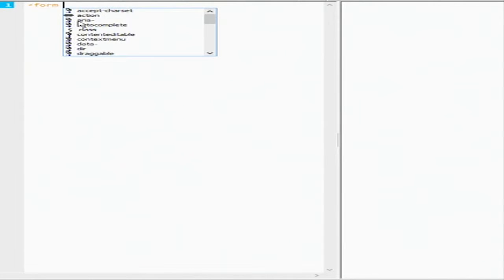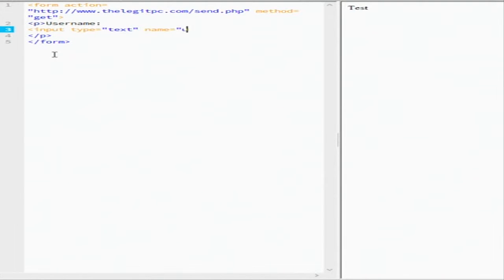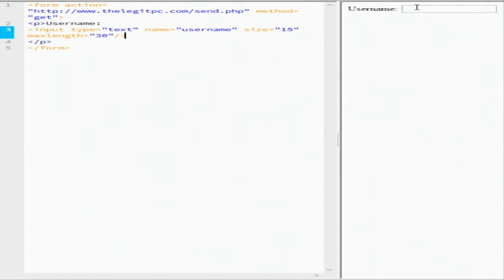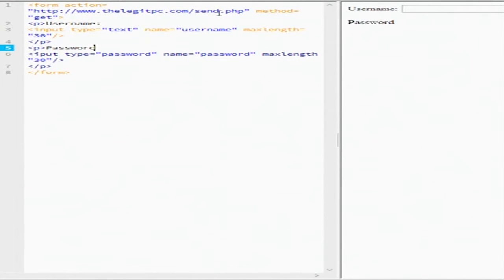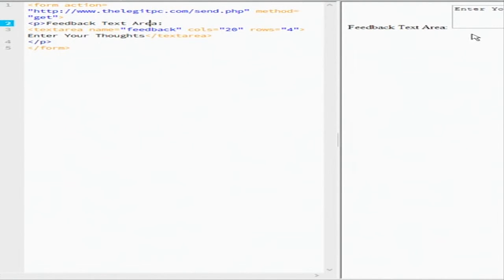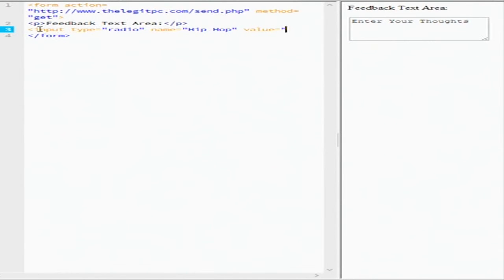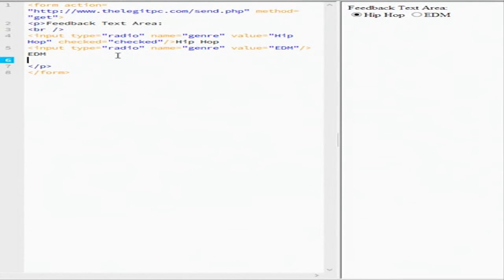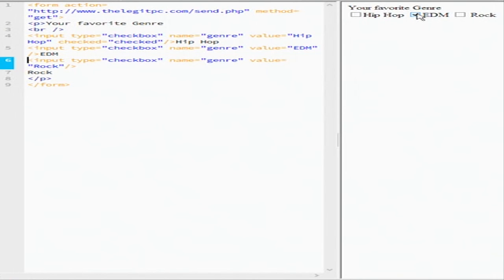Beginning HTML5 15: Forms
Going over Forms in HTML5 only the 1/2 or first 1/3 of them we will continue going over them.